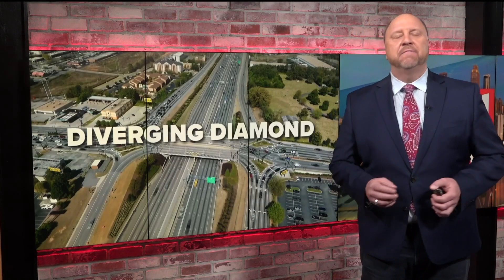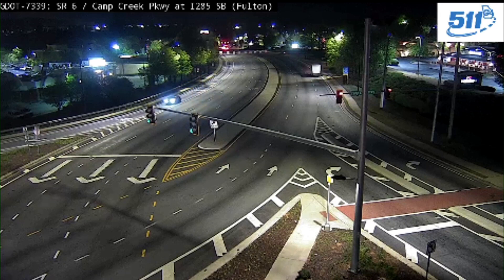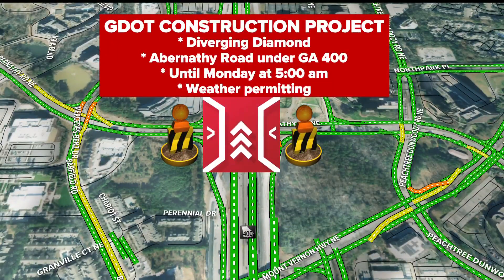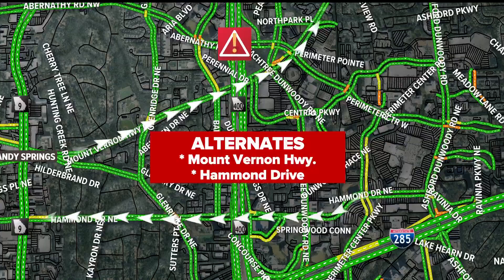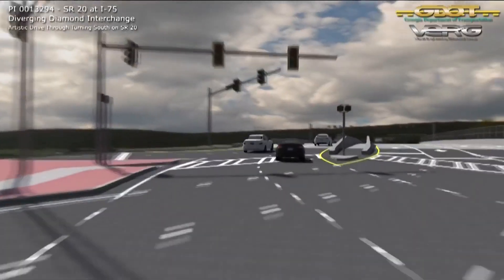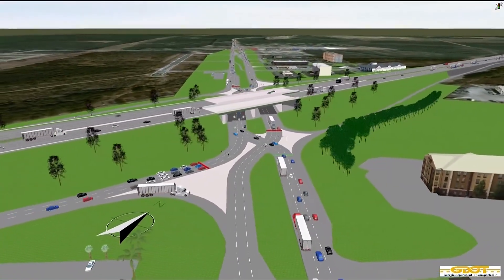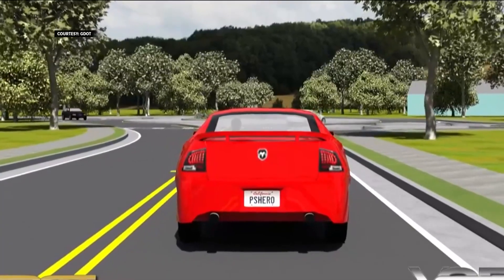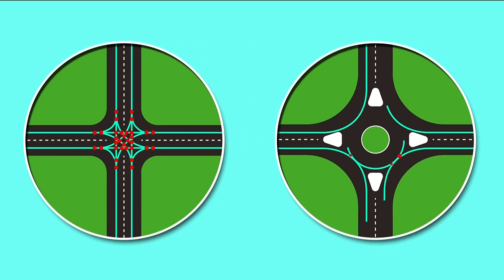Diverging diamond explained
We know this type of intersection is confusing to many drivers, so we went to GDOT to explain.